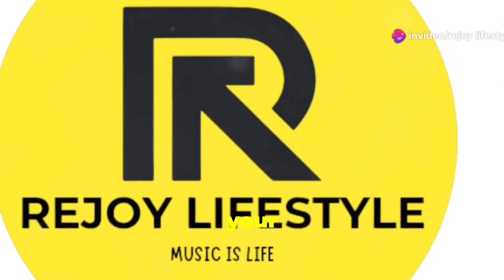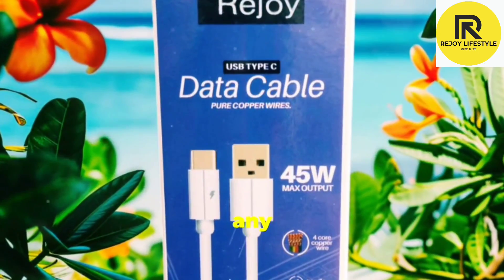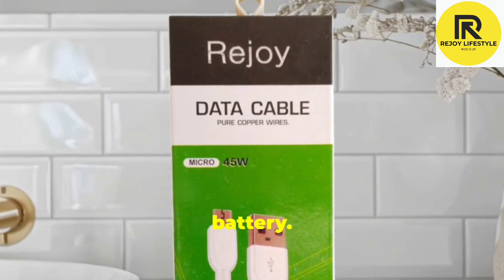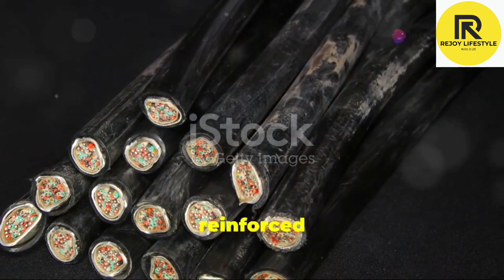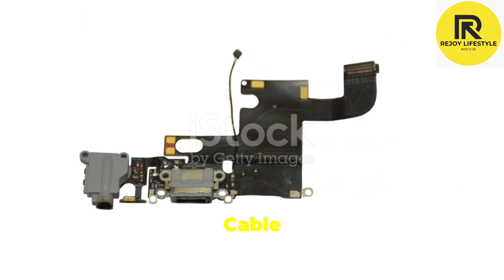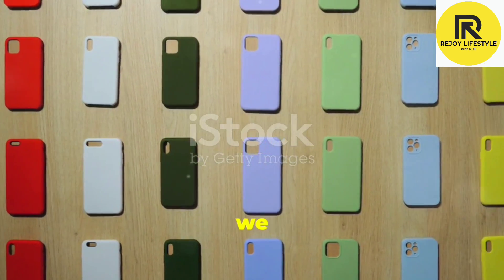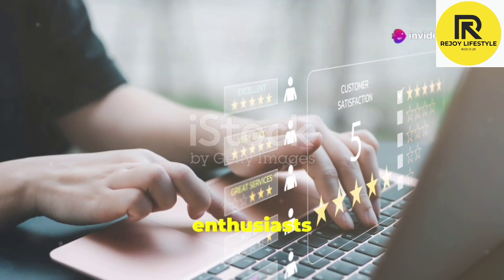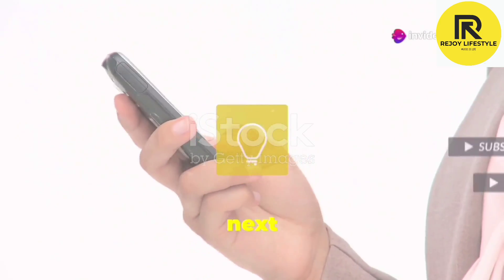Welcome to Rejoy Lifestyle, All your Gadgets needs is here... All kind of Mobile Accessories